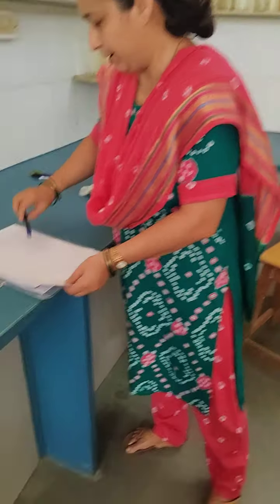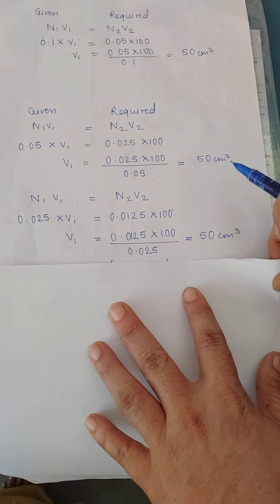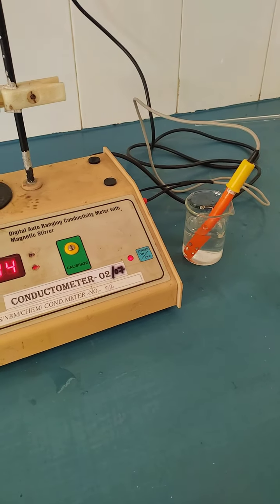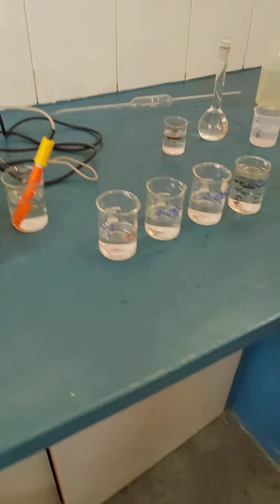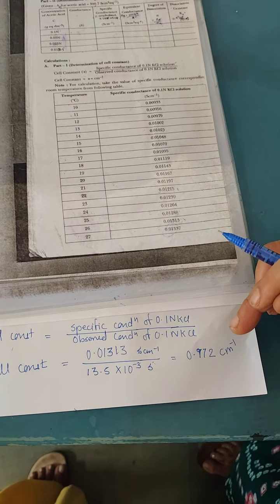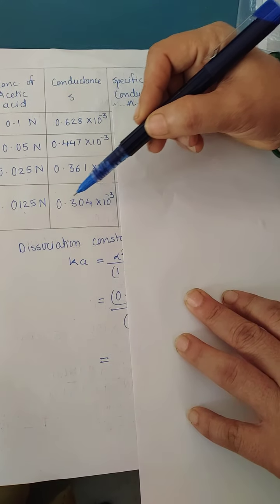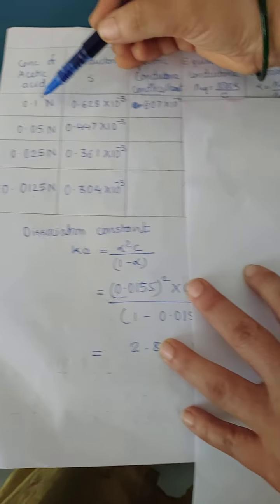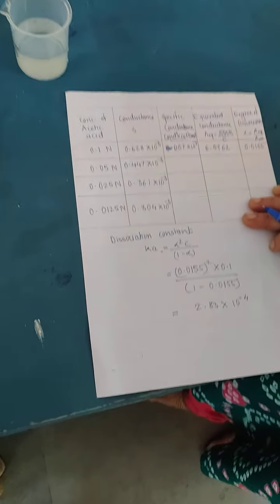SYBSc Chemistry Practical Paper - I Conductometry - Ostwald dilution law)